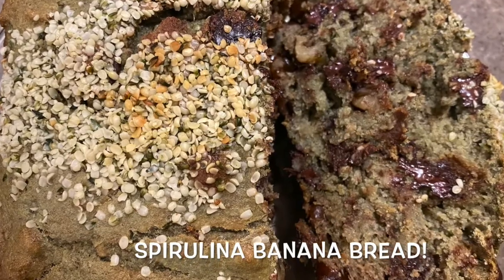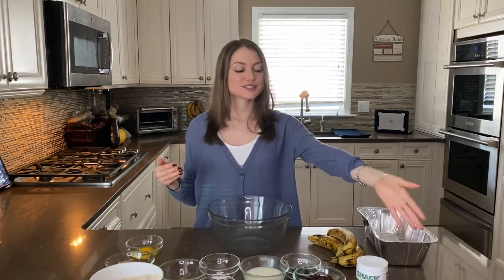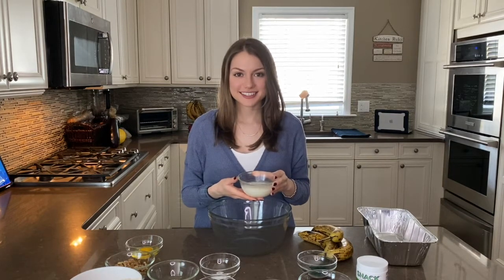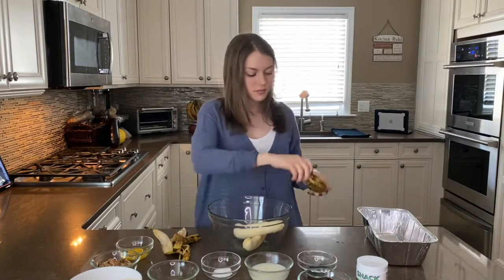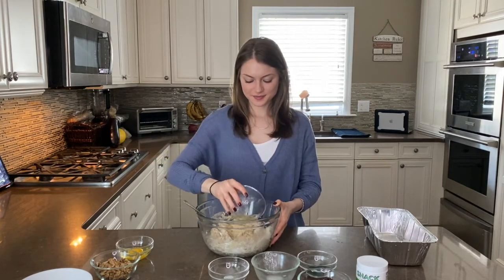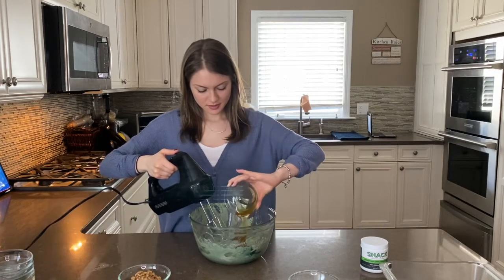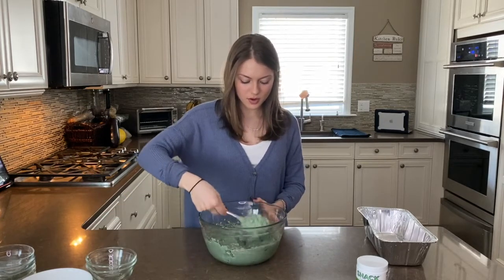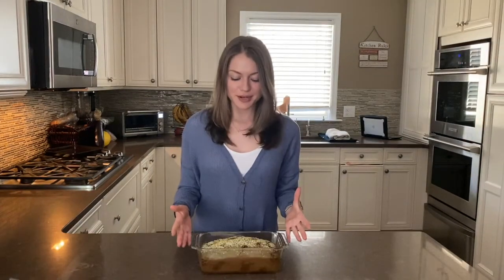Spirulina Banana Bread!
Welcome to VivaTotalHealth!
My name is Allison Thibault and I am a Licensed/Registered Dietitian Nutritionist. I have my own private practice and work clinically as a Lead Clinical Nutritionist for one of the largest hospital systems in our country.

Shifra is my intern who is currently a Dietetics Student at Rutgers University. She loves to share her recipes and healthy eating tips with us on our channel!

We love to post videos of  healthy recipes, what I/We eat in a day, as well as general health and well-being tips. Come join the fun!

Ingredients:
-3 Bananas
-2.5 Cups of Oat Flour
-3/4 Cup of Chocolate Chips
-3/4 Cup of Walnuts
-1/2 Cup of Almond Milk
-1/4 Cup of Honey
-1/4 Cup of Coconut Oil (melted)
-1 Egg
-1 Tsp Vanilla Extract
-1 Tsp Spirulina
-1 Tsp Baking Soda
-1 Tbsp Hemp Seeds